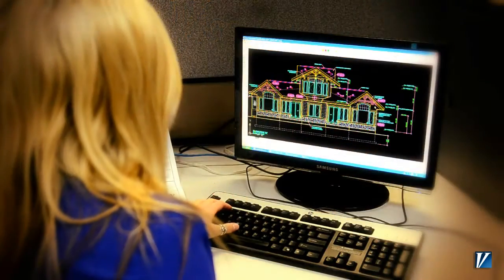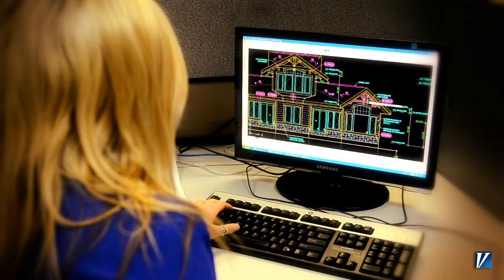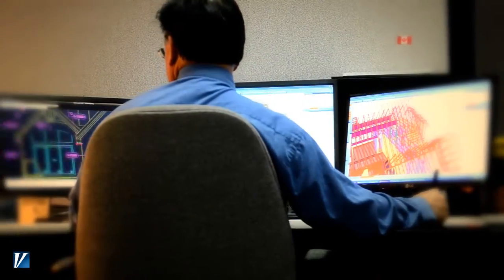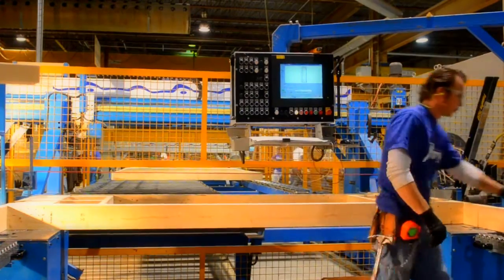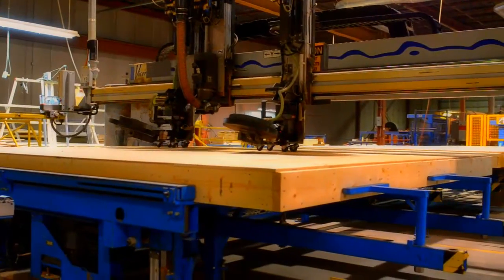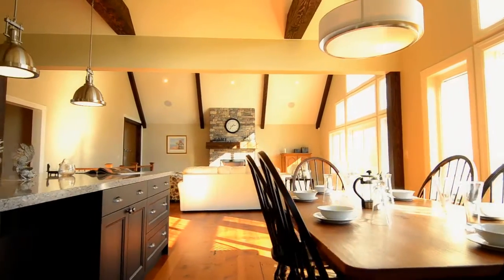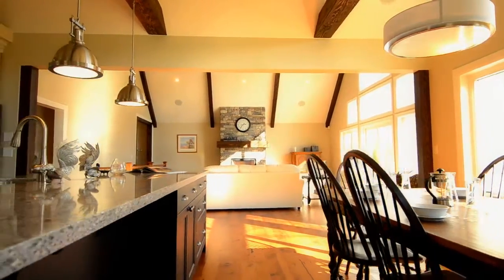Viceroy Homes - Design Services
Viceroy Homes is a manufacturer of superior quality wood frame homes. Since 1955 we have delivered over 70,000 energy efficient homes to 45 countries globally.